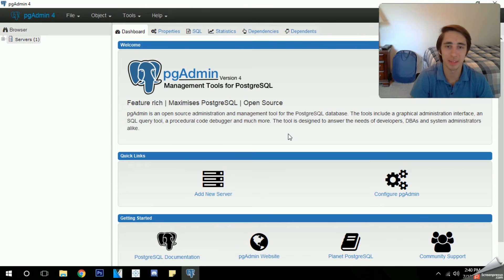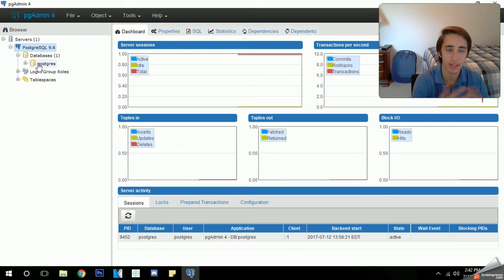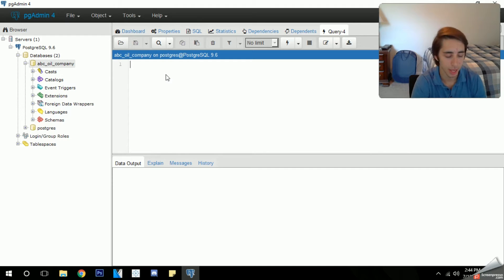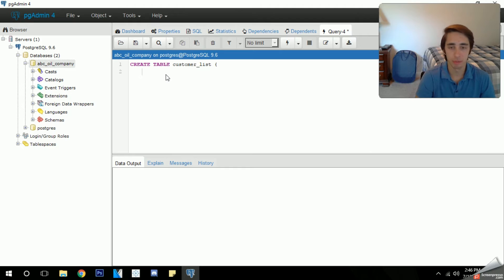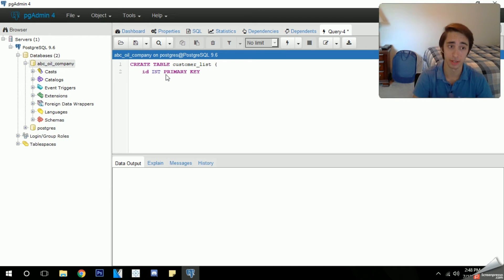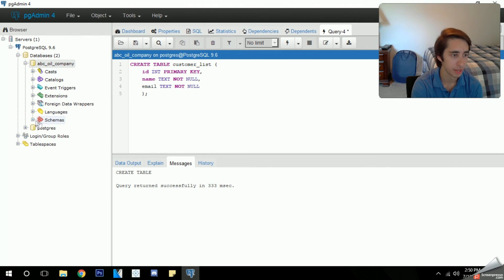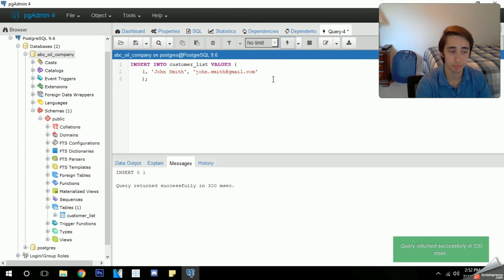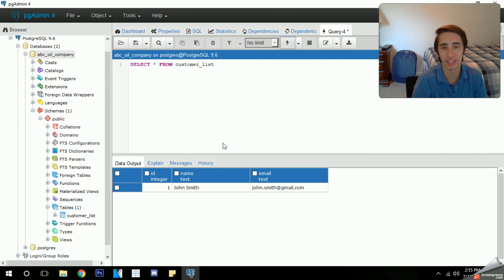SQL & Data Analytics for Beginners | Part 2: Setting up databases, tables, and values